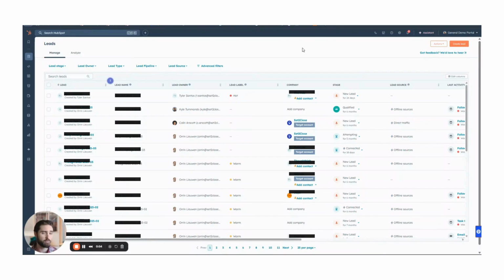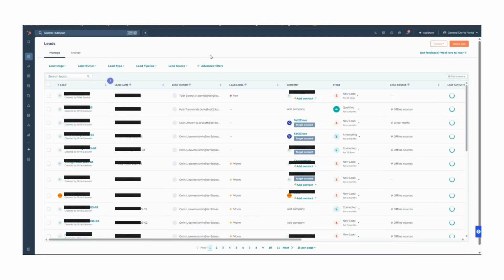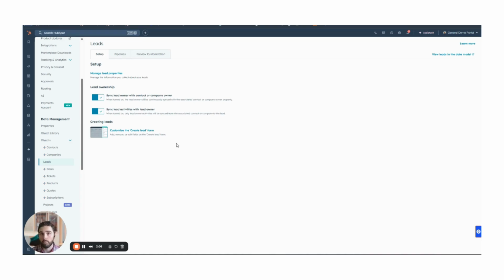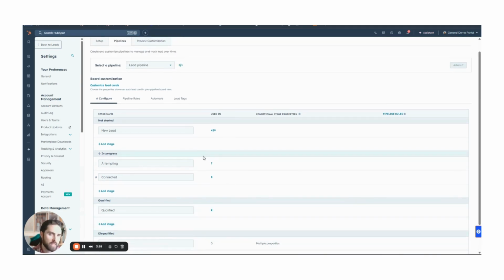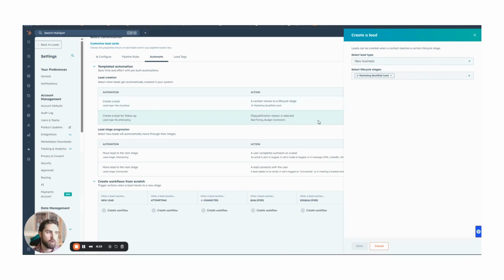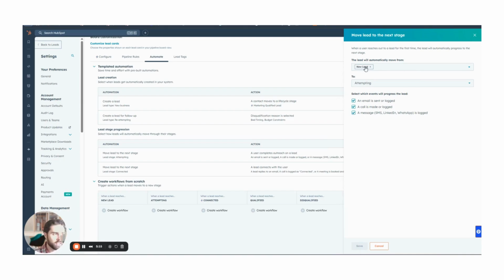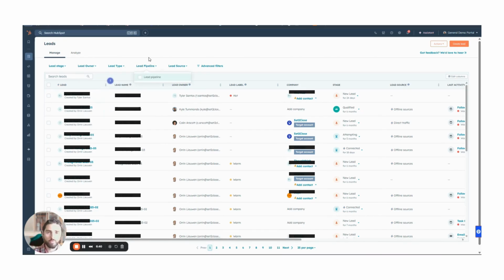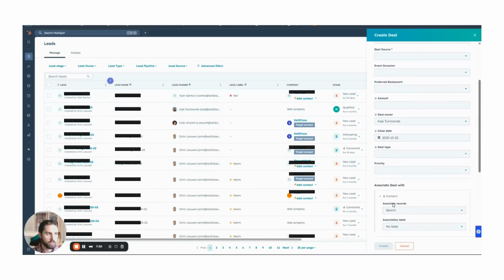HubSpot Leads tool, setup, automate, and qualify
This video explains HubSpot’s Leads tool, where to find it, how to turn it on, how to set lead stages and automation, and how to convert a qualified lead into a Deal. Purpose, help sales and RevOps teams manage pre-pipeline work in a single view, with clean ownership, activity logging, and handoff to the Deals pipeline.

• What the Leads tool is, a CRM object and list view that tracks prospects before they become Deals
• Where to find it, CRM, Leads, and Sales Workspaces, Prospects
• How to turn it on in Settings, Objects, Leads
• How to sync lead owner with contact or company owner, and why activity logging matters
• How Leads relate to Contacts, you always need a Contact to create a Lead
• How to configure lead stages, New, Attempting, Connected, Qualified, Disqualified
• How to automate stage moves, Attempting on send or log, Connected on reply, connected call, or completed meeting
• How to create leads from lifecycle stages, for example Lead or MQL
• How to filter, sort, add columns, and manage multiple lead pipelines and custom properties
• How to qualify to a Deal and push it into the sales pipeline

Sales leaders, BDRs and SDRs, RevOps and HubSpot admins who want a living spreadsheet for top-of-funnel work.

Using the Leads tool keeps pre-pipeline activity structured, reduces missed follow ups, and creates a clean handoff to Deals for forecasting and revenue reporting.

Key steps shown
 1. Open CRM, Leads, or go through Sales Workspace, Prospects
 2. In Settings, turn on Leads and set owner sync and activity visibility
 3. Configure lead stages and pipeline rules
 4. Create leads from lifecycle stage triggers, for example MQL or Lead
 5. Turn on automation for Attempting and Connected
 6. Filter by stage and owner, customize columns and properties
 7. Qualify, create Deal, and move through the sales pipeline

Chapters
00:01 Intro and goals
00:27 Where to find Leads in CRM
00:35 Find Leads in Sales Workspaces
01:08 Leads page overview, living spreadsheet
01:18 Turn Leads on, quick path to Settings
01:50 Owner and activity options
02:08 Contacts vs Leads, association rule
02:44 Lead stages overview and intent
03:46 Pipeline rules and Automate tab
03:53 Create Lead from lifecycle stage
04:43 Turn on Attempting and Connected automation
05:58 Working the view, filters, owners, and multiple pipelines
06:50 Custom properties and columns
07:26 Qualify or disqualify, create Deal
07:36 Wrap up

FAQ
Q, What is the difference between a Lead and a Contact,
A, A Contact is the person or company record, a Lead is a working record that tracks qualification work, every Lead is associated to a Contact.
Q, When should I create a Deal,
A, After you qualify the Lead and decide to pursue the opportunity in your sales pipeline.
Q, Should owner sync be on,
A, Yes in most cases, it keeps reporting and routing consistent.
Q, Can I have more than one lead pipeline,
A, Yes, but start with one, only add more if you truly need separate processes.
Q, What moves a Lead to Attempting or Connected,
A, Attempting, a sent or logged email, a logged call, or a logged message. Connected, a reply, a connected call outcome, or a completed meeting.

About Set2Close
Set2Close is an Elite HubSpot Partner focused on practical RevOps. This video is part of the playlist, HubSpot Features Explained.